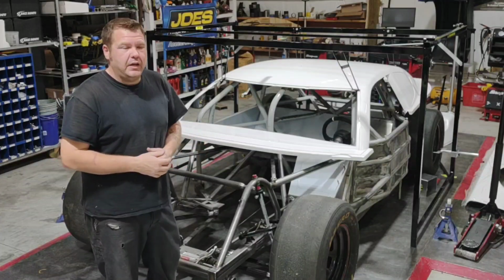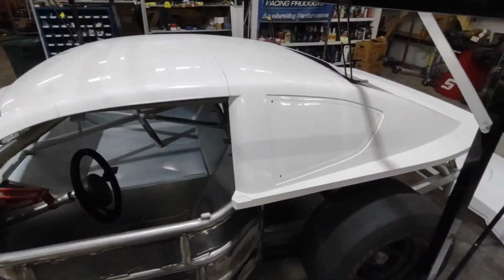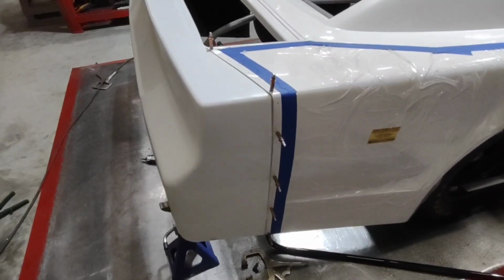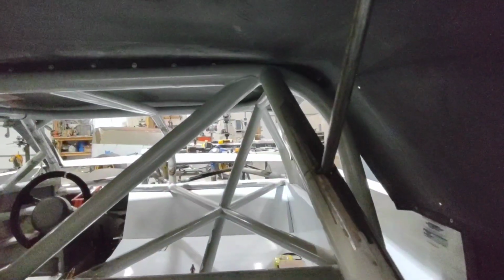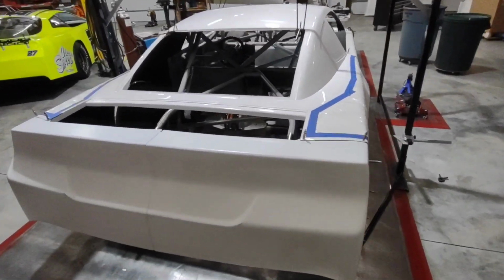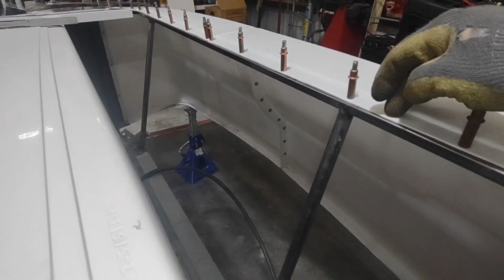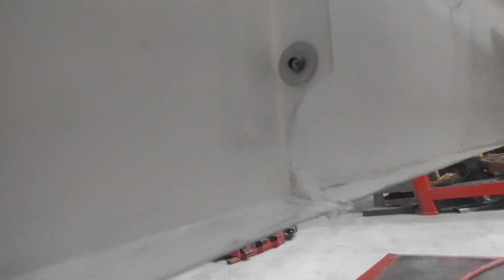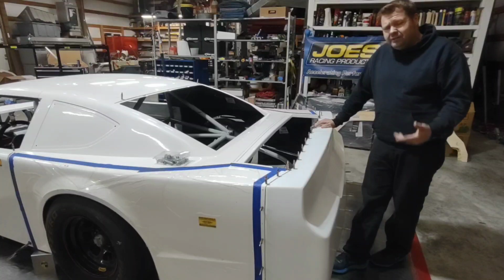Mounting a 5-Star NEXTGEN Body Part-1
Here I go through the steps I take mounting the Roof and Quarters on a NEXTGEN Fiberglass Body.